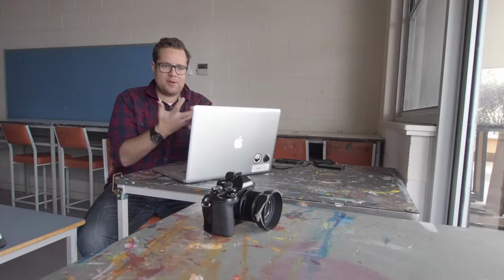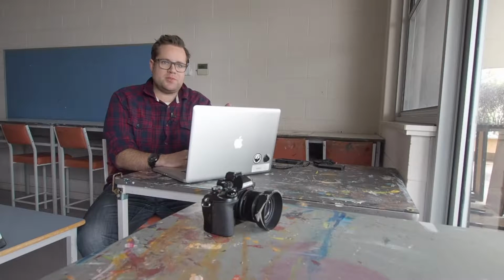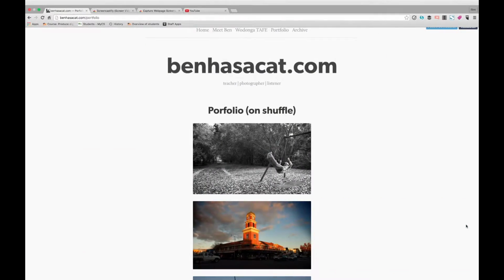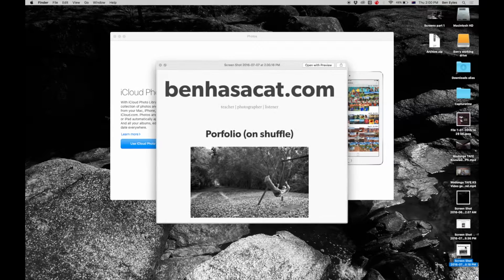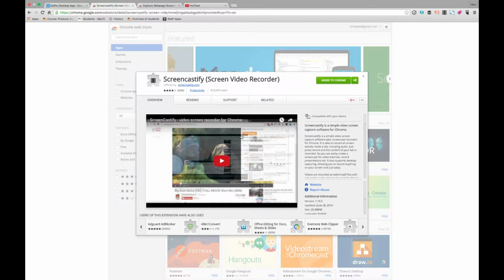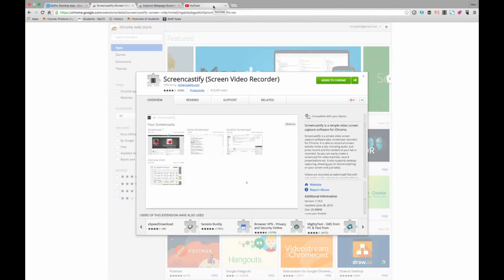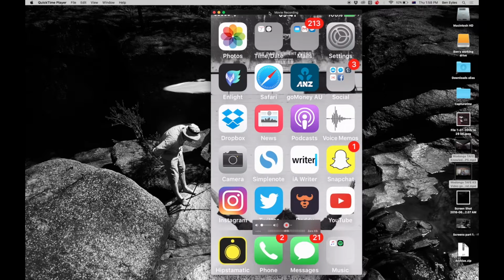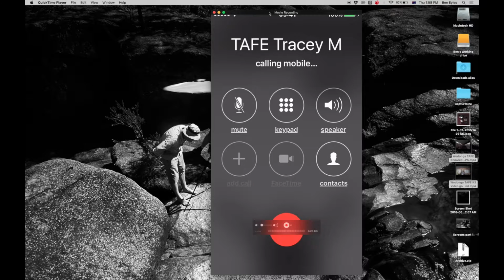Wodonga TAFE Knowledge Share | Recording Screens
Ben Eyles (benhasacat.com), former press photographer with Fairfax newspapers AU and now Wodonga TAFE photography teacher, shares with you how he tries to improve the quality of his teaching videos with some low-budget, high-impact tricks. This video looks at screen recording.

@benhasacat on Instagram, Twitter and Snapchat.

If you would like to know more about the Online Diploma of Photo Imaging at Wodonga TAFE, please call and ask for Ben or Tracey, or check out